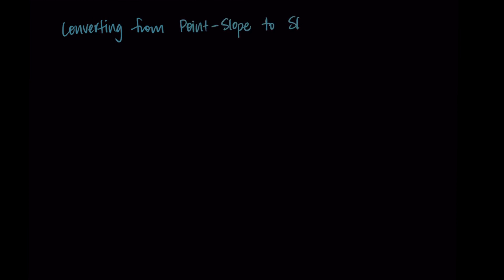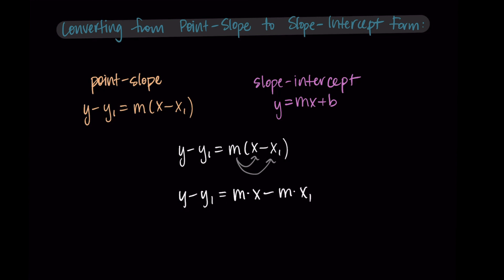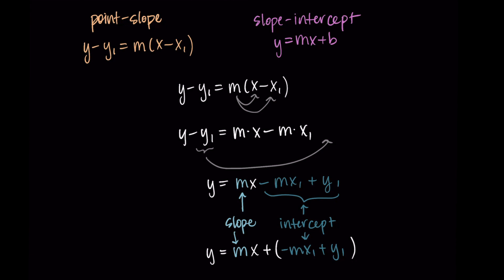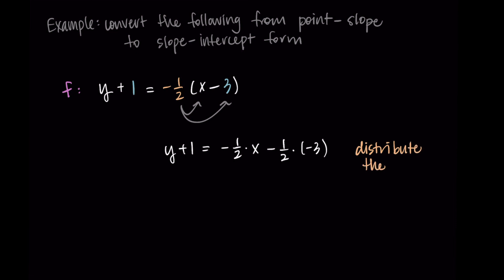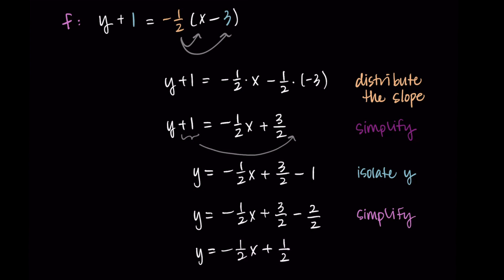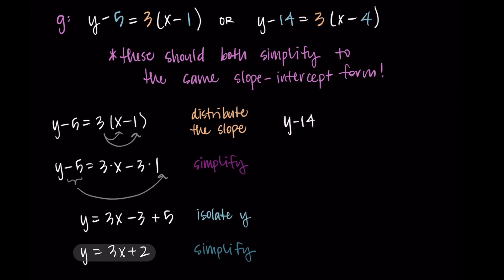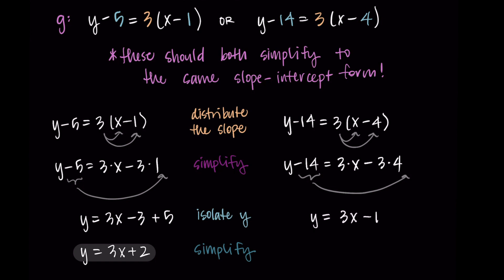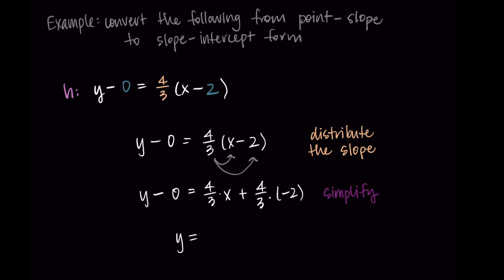Converting from Point-Slope Form to Slope-Intercept Form of a Line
This video explains how to convert from point-slope form to slope-intercept form using algebra.